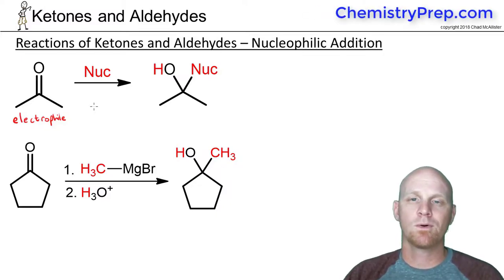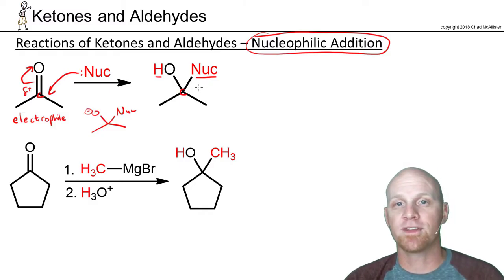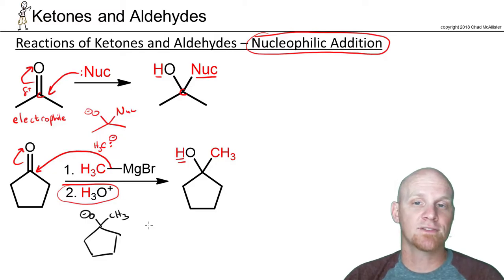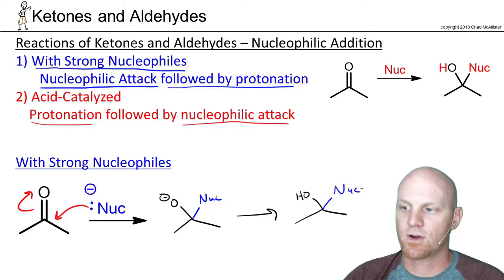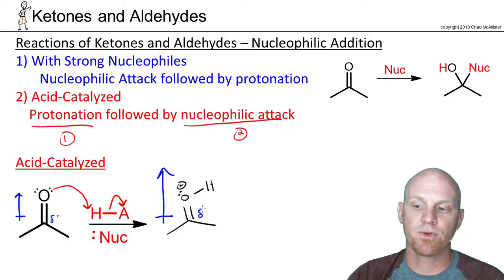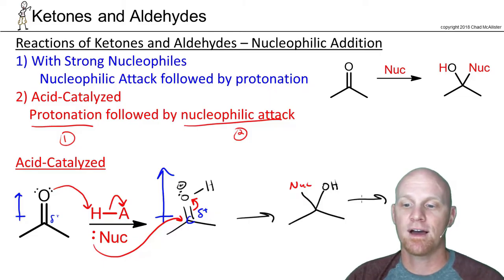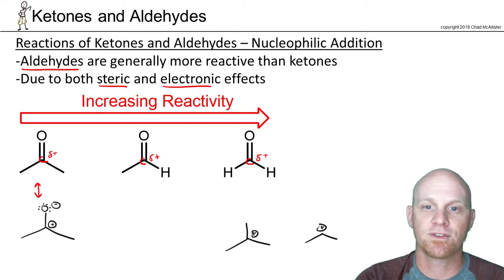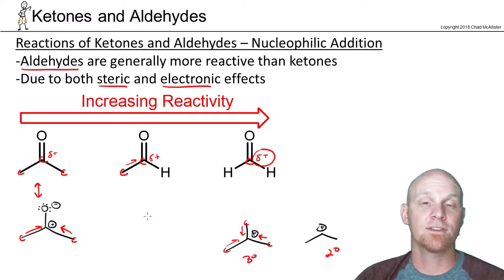19.3 Introduction to Nucleophilic Addition Reactions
Chad introduces Nucleophilic Addition reactions explaining why Aldehydes are generally more reactive than Ketones.

Happy Studying!